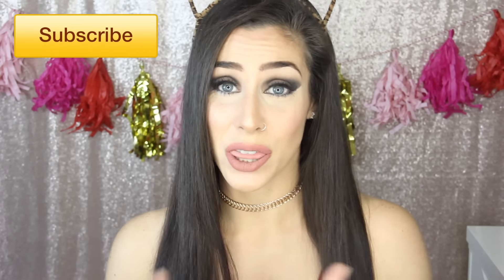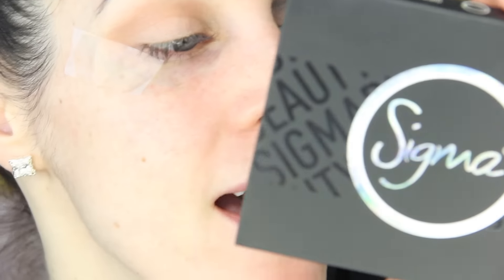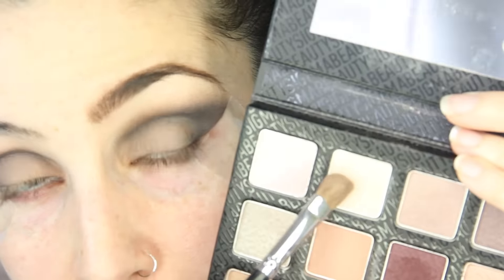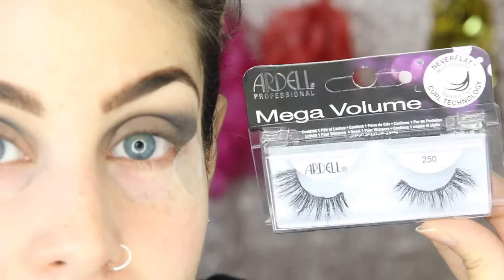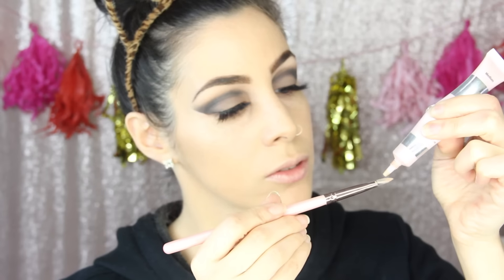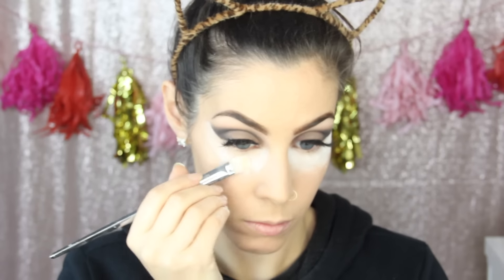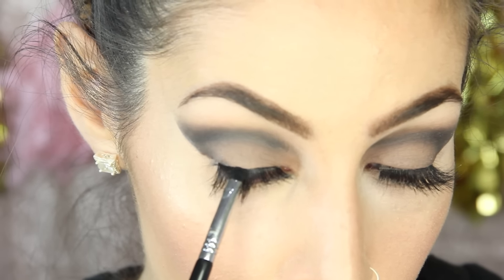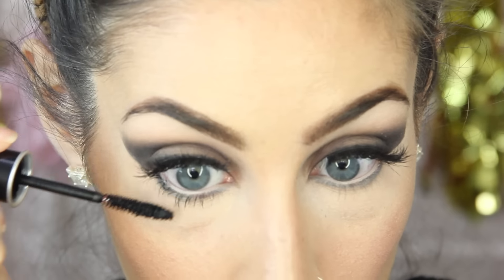Kylie Jenner Inspired Valentine's Day Makeup Tutorial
Hey Babies! Today I'm sharing another Valentine's Day makeup tutorial inspired by Kylie Jenner. I was actually torn between two of Kylie’s makeup looks that I really loved so I picked one eye look and showed you two lip options with it. The look is great for Valentine’s Day or any date night. It’s a sultry smokey look yet has subtle aspects at the same time. I hope you like it! Let me know which lip color was your favorite.

Sigma Mini Eye Brush Kit Currently on Super Sale!

Products Used:

Too Faced Shadow Insurance
Maybelline Brow Precise Primer
Makeup Geek e/s Creme Brûlée
Lorac Pro To Go Palette
NYX Micro Brow Crayon
Estee Lauder Pore Vanishing Stick
It Cosmetics CC Cream
It Cosmetics Bye Bye Under Eye
Laura Mercier Setting Powder
Hoola Bronzer by Benefit
Coralista Blush by Benefit
Ofra Cosmetics Rodeo Drive Highlighter
Makeup Forever Mascara
NYX Wonder Pencil
NYX Retractable Liner in Nude
L’Oreal Pro Matte Gloss

♡*♡* FAQ about this Video *♡*♡

Cameras I Use:
Canon 60d
Sony A5100: (camera only)
(Camera + Bundle, Same Seller I Purchased Mine From)

To check out the sticker addict box or the planner addict box